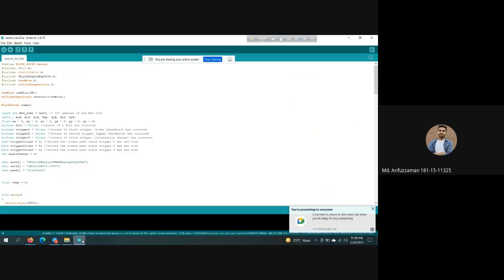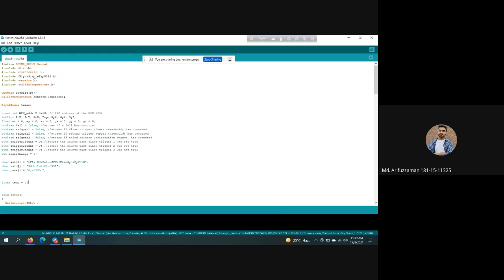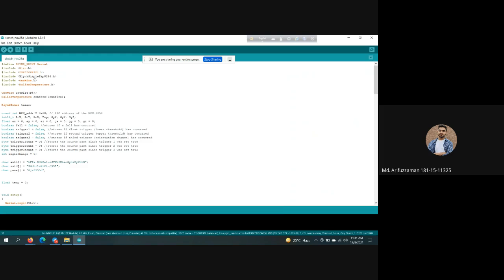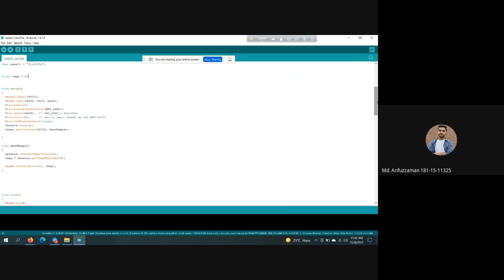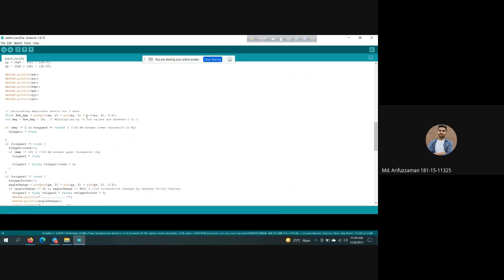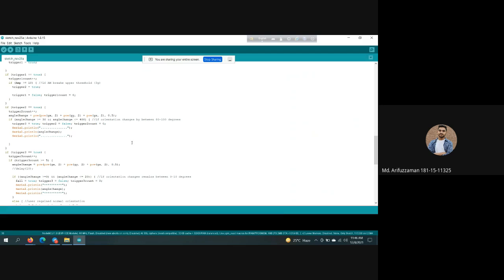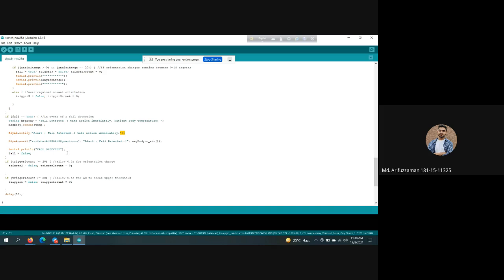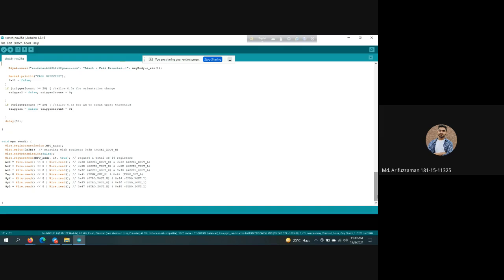IoT Based Person Fall Detection from wheelchair project describe the coding part